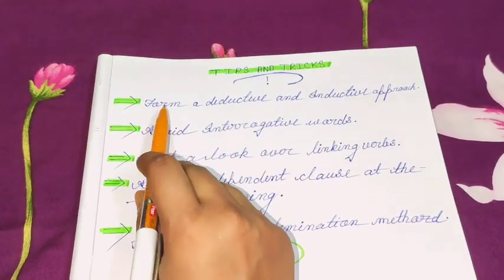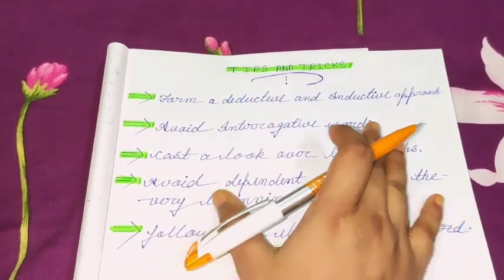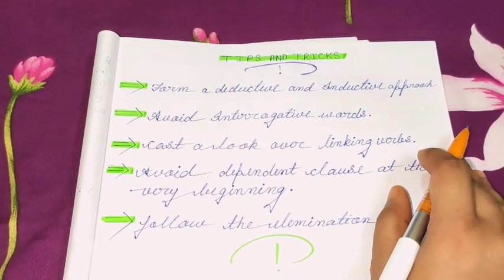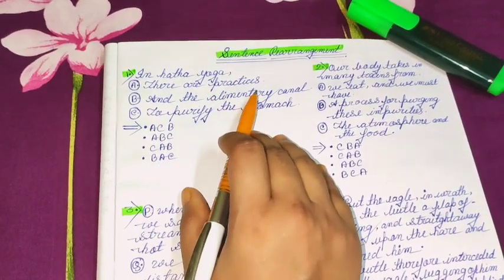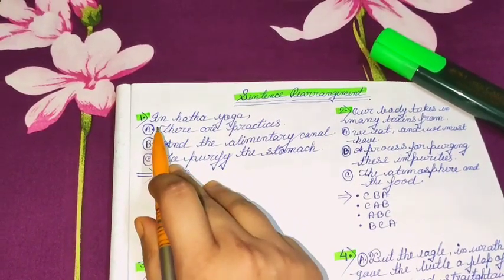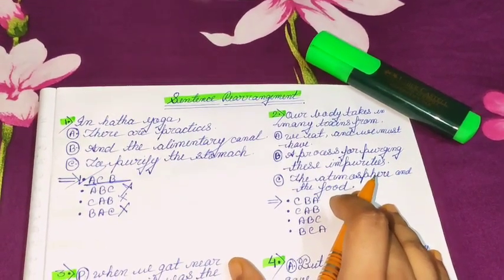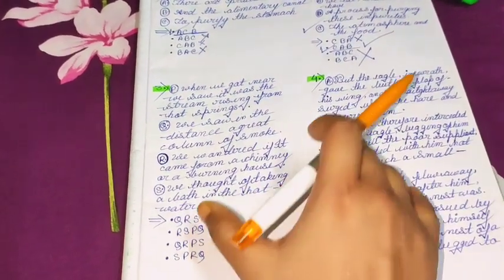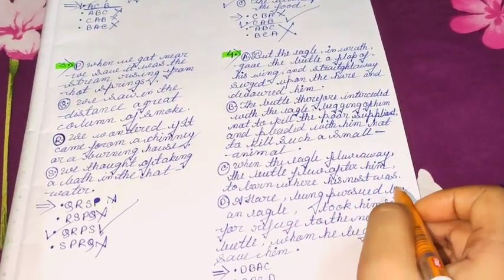sentence rearrangement in english|| sentence rearrangement tricks|| para-jumbles tricks for ssc bank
Share ipt to all of your friends.